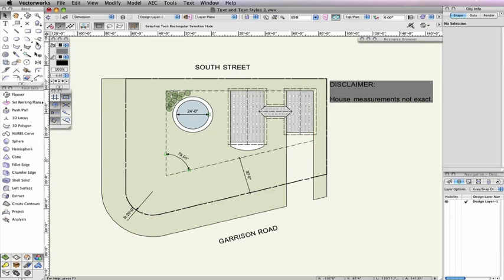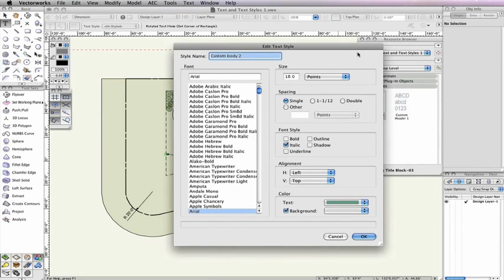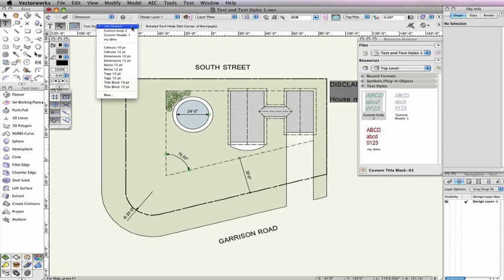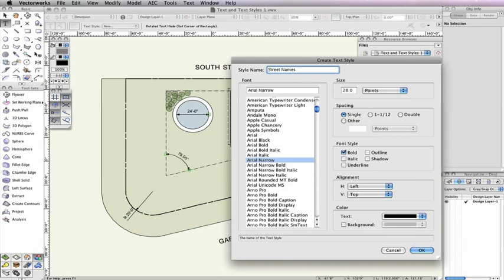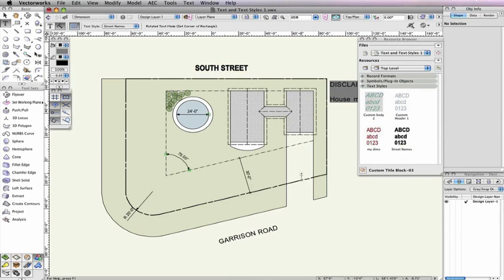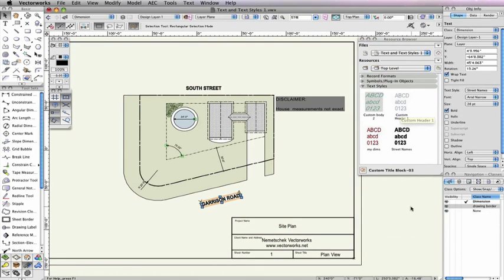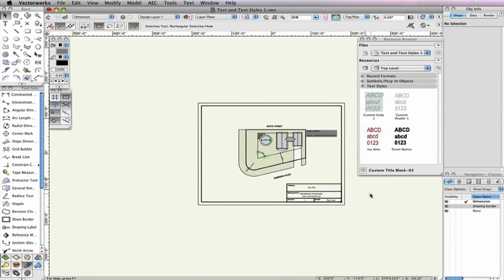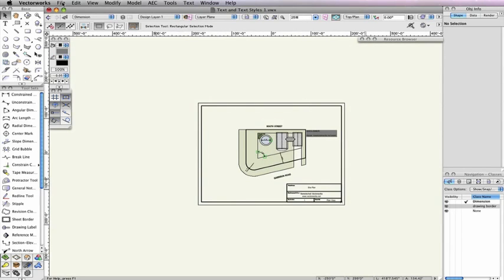Vectorworks 2015: Text Styles